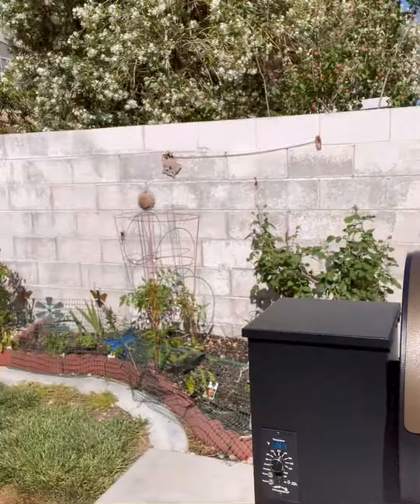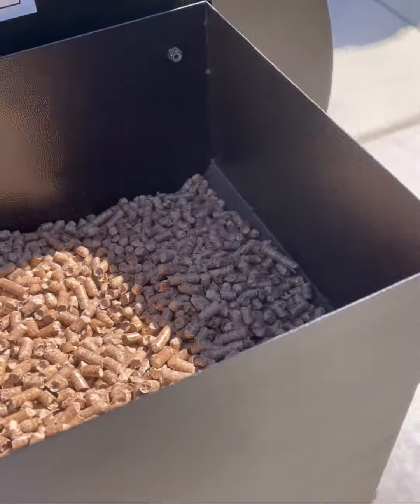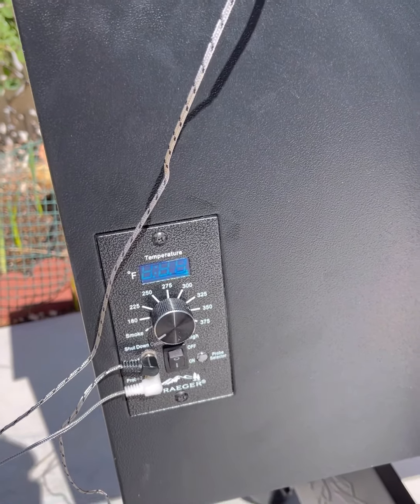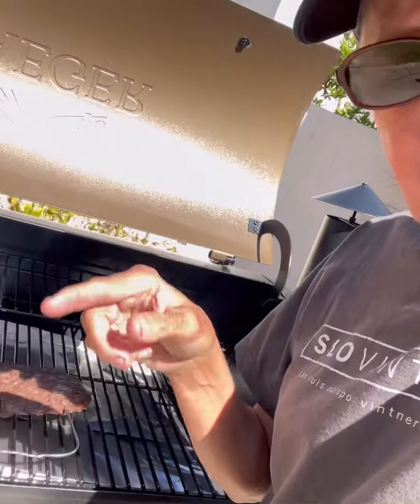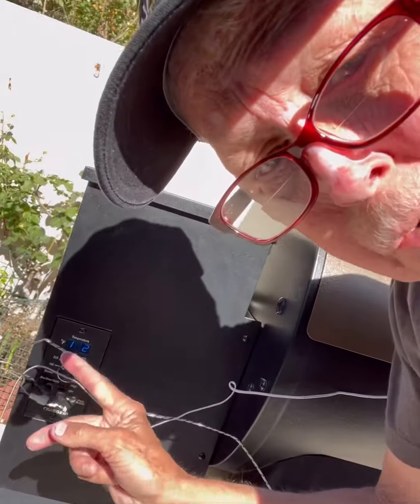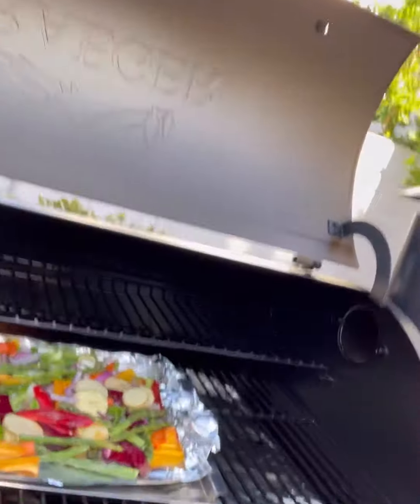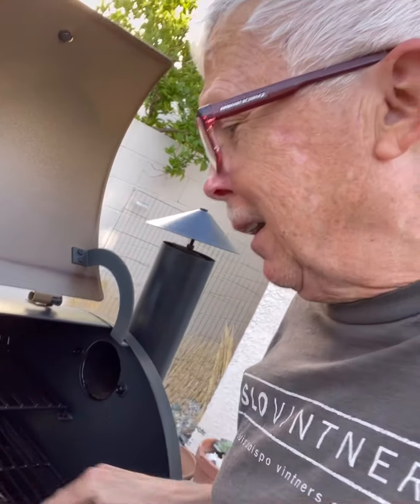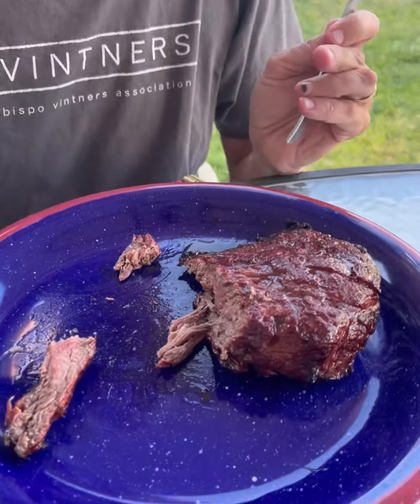TREAGER GRILL Cuisineist Confidential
Cuisineist Confidential :
TREAGER GRILL first firing. Breaking in our baby.. Marinated 24 hours. Bavette Steak. It all starts with the product @featherbladebutcher .. @traegergrillowners